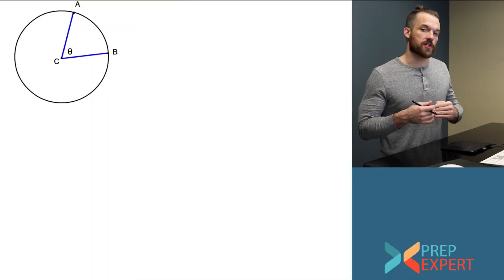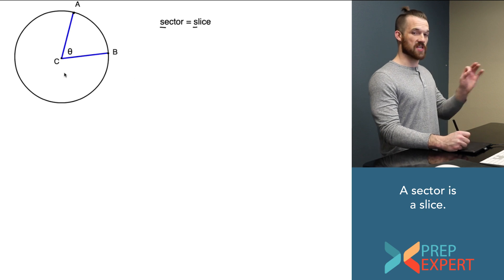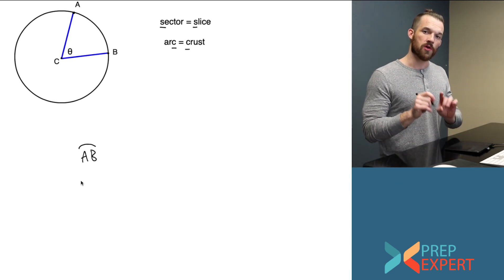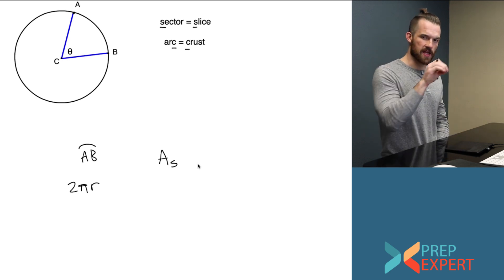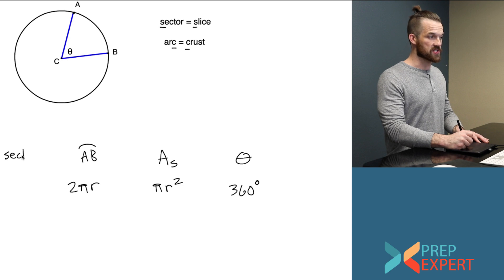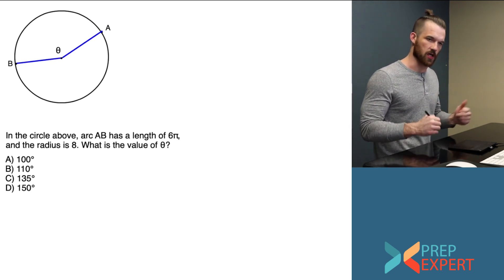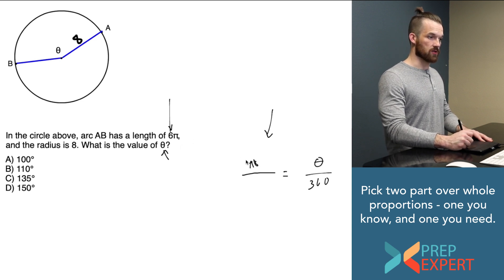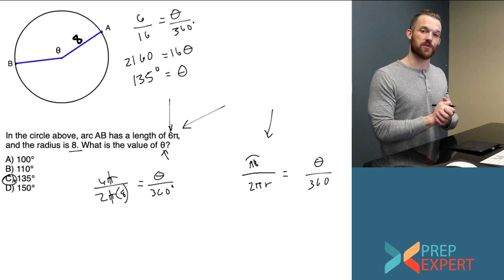How To Solve Circle, Sector And Arc Questions | 2020 SAT & ACT Math Tips